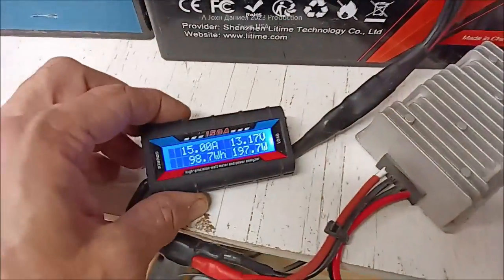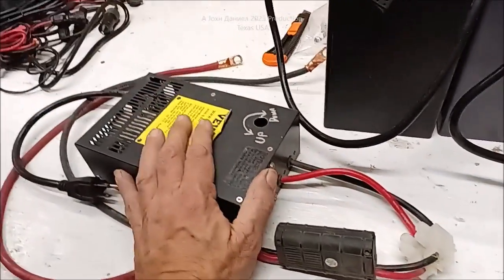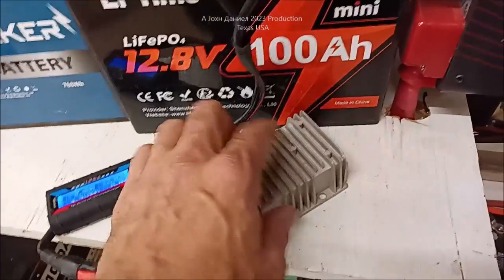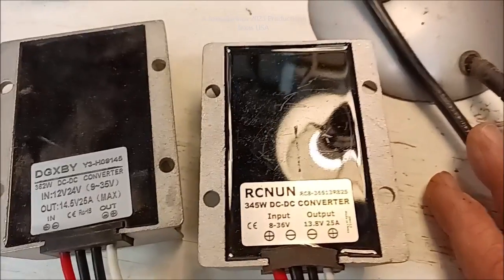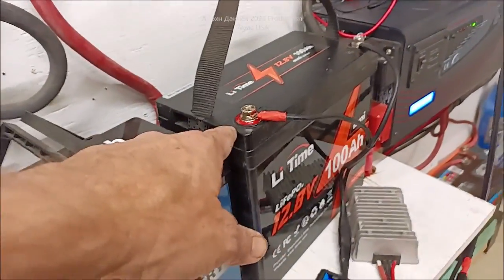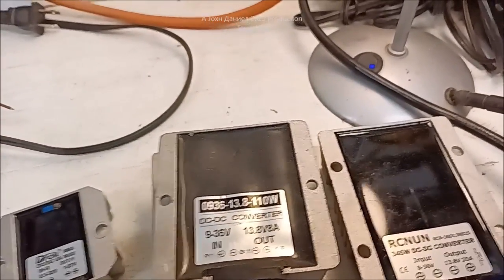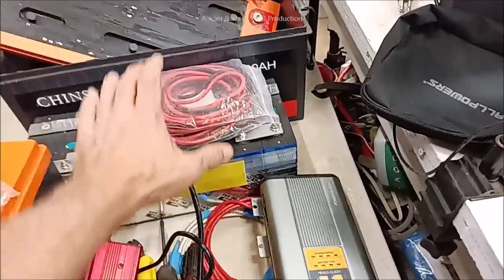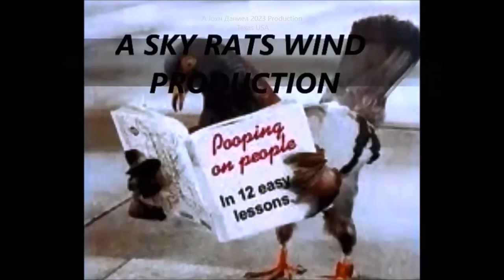Use a BUCK BOOST module to convert & charge DC Batteries Lead Acid to Lithium from solar and more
3/8" terminals for Rectifiers 200A & DIY Turbine Slip Ring 30/90A
3 phase Drop Wire "turbine to rectifier" (2) 10/3 awg or 8/3 awg Miscellaneous terminals for batteries THERMAL FAN SWITCH 40C 3 pole double brake Switch Solar Connects
3 way 63 amp Professional Cam Switches
12 volt 100 watt 2 to 6 ohm
24 volt 100 watt 4 to 8 ohm
48 volt 100 watt 6 to 12 ohm